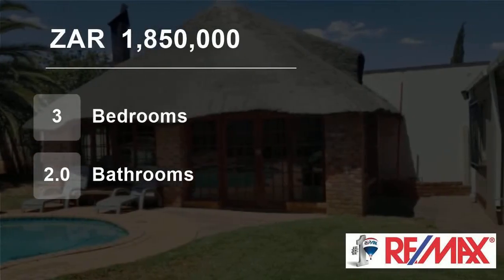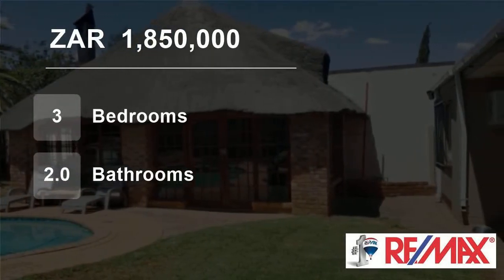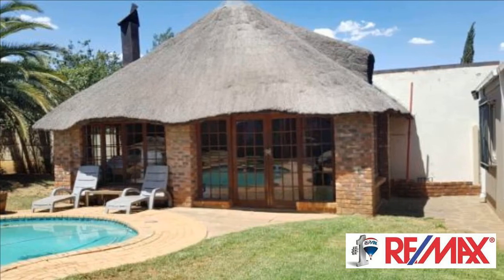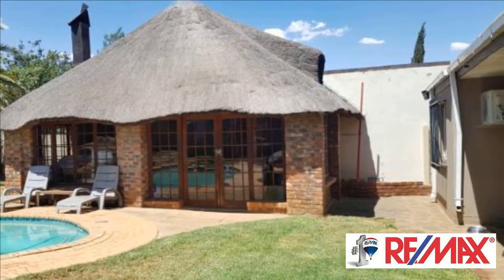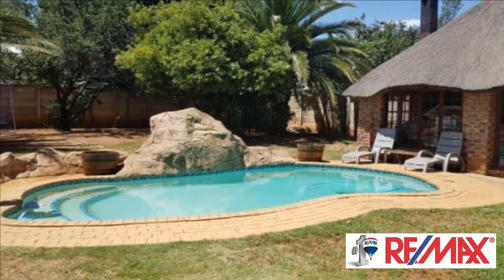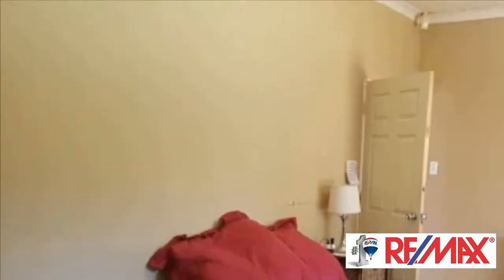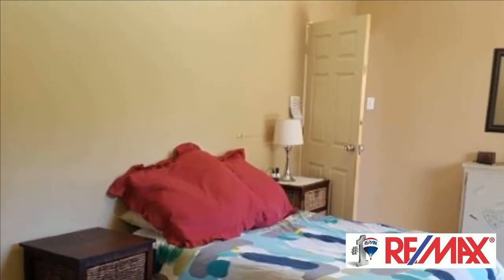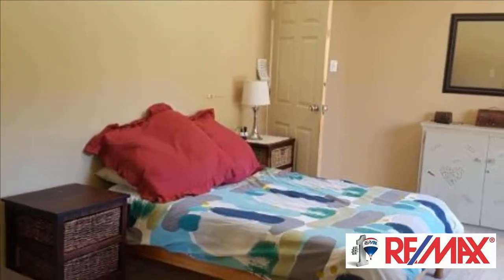3 Bedroom House For Sale in Bayswater, Bloemfontein, Free State, South Africa for ZAR 1,850,000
This need property is located perfectly near schools and shopping centre's.  Sunny and spacious 3 bedrooms, of which the main is en-suite and the other bathroom is full.
There are 4 living- rooms as well. The kitchen is large and the style is country farm which have a separate laundry, scullery and pantry.  Build in oven as ...